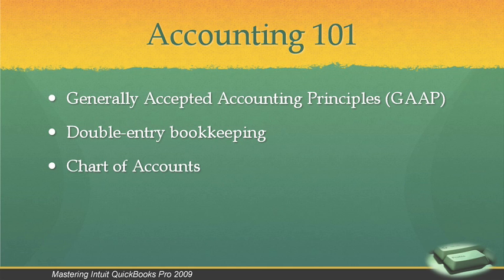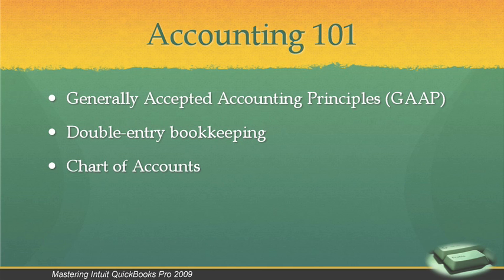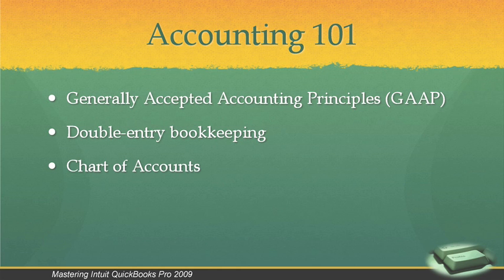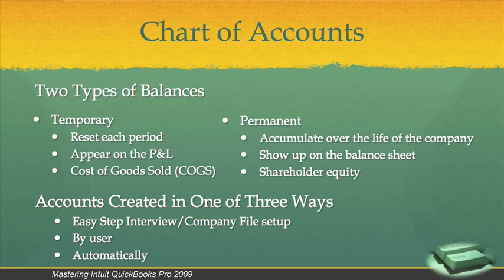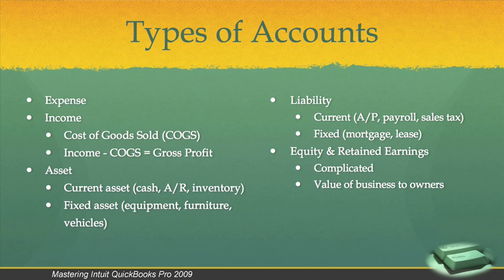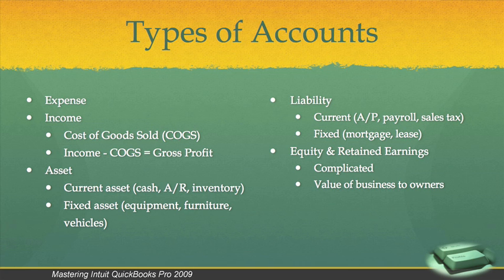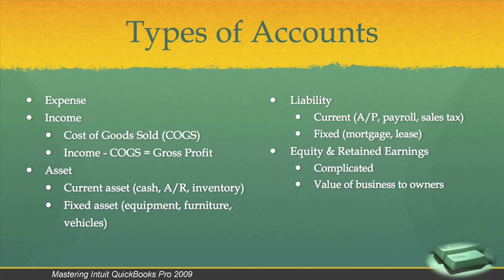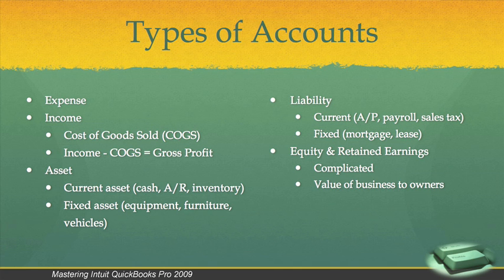01. Accounting Primer